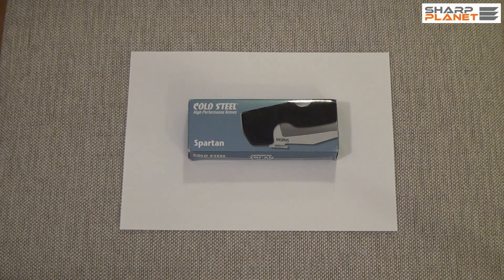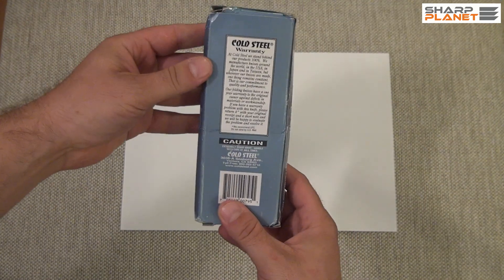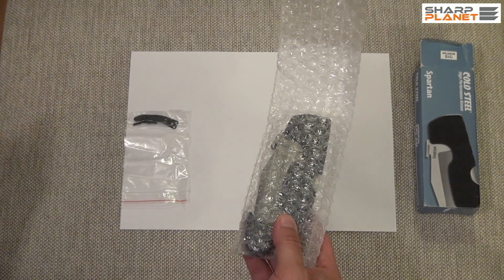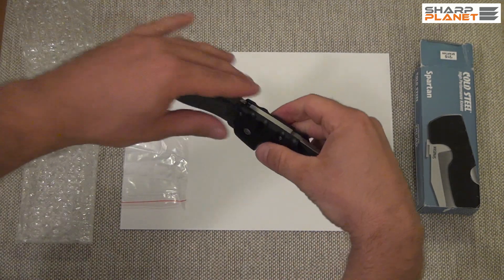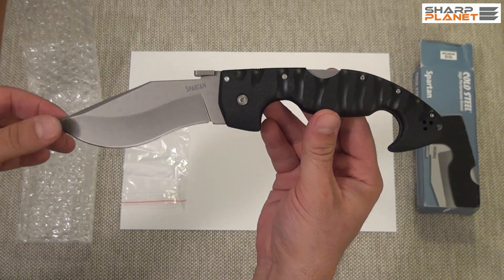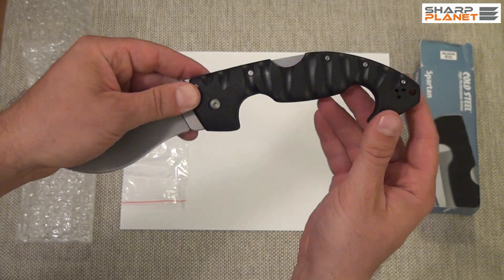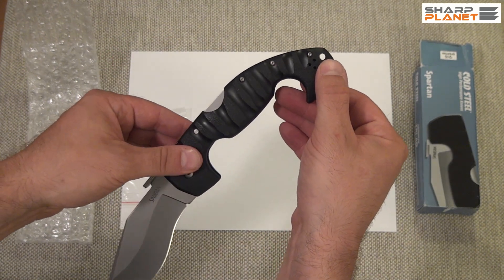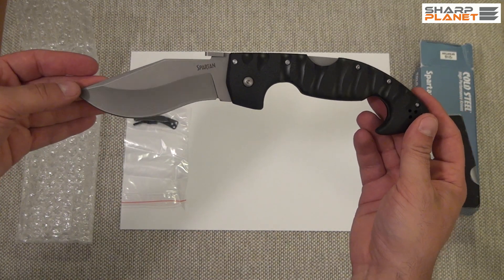Cold Steel Spartan Knife